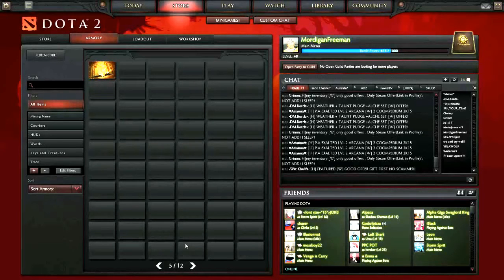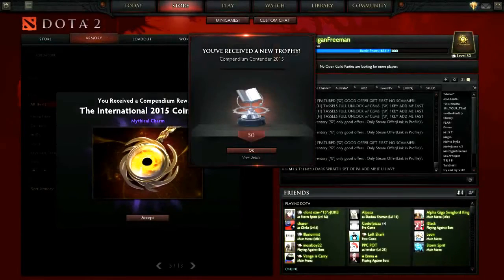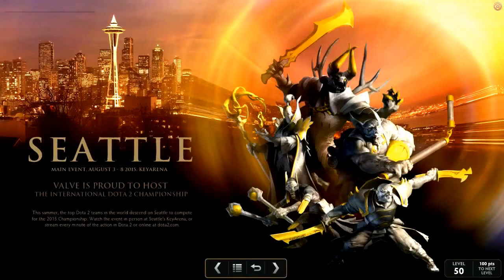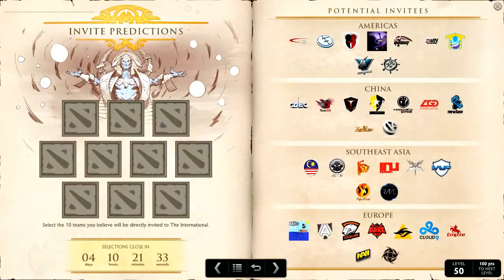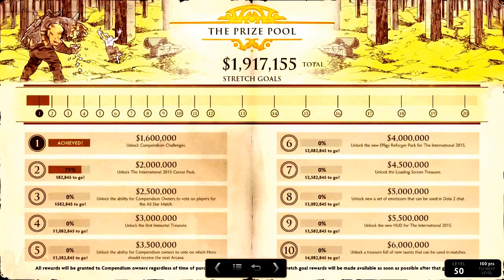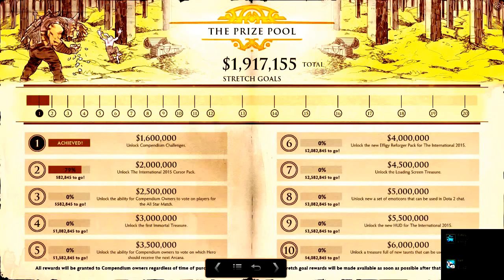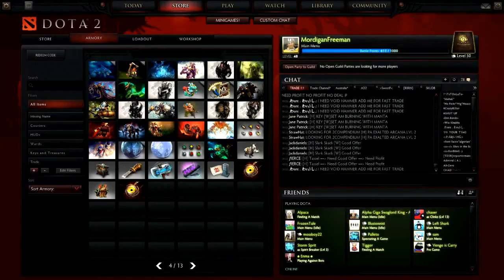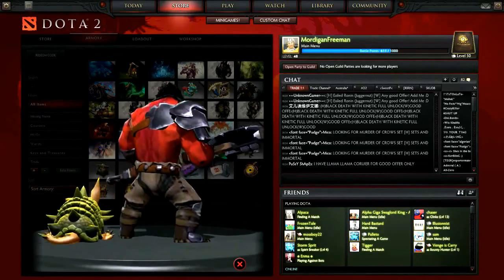Dota 2 - UNBOXING THE OFFICIAL TI5 COMPENDIUM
This is my official opening of the Level 50 Dota 2 The International Compendium. This has been released for only a day, and as such, not many stretch goals have been reached, once we reach a milestone ill make a video on it :D.

Be sure to hit that big red SUBSCRIBE button somewhere on the screen, give the video a THUMBS UP, and chuck us a COMMENT down below about what kind of content you would like to see on this channel!

W1nnie101.

Get my recording program Xsplit!